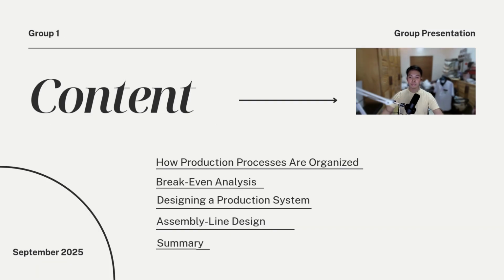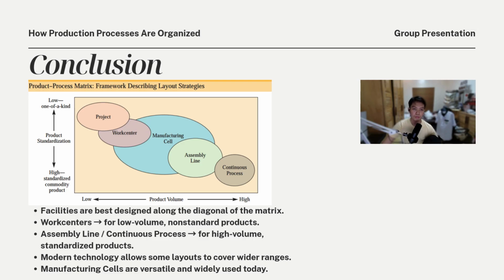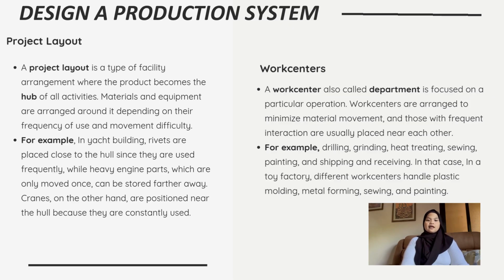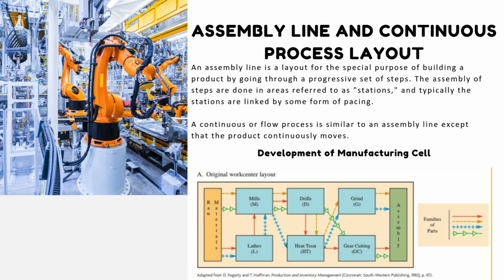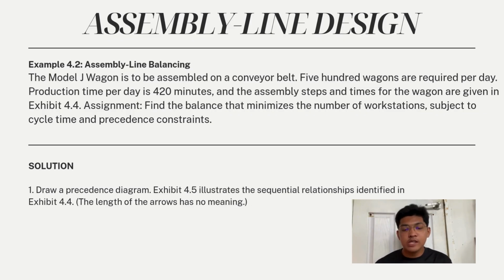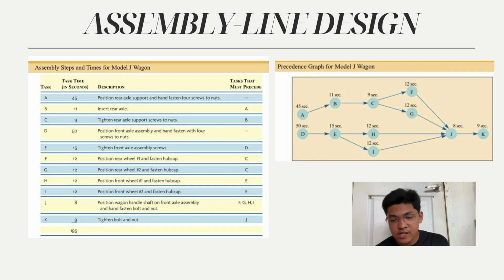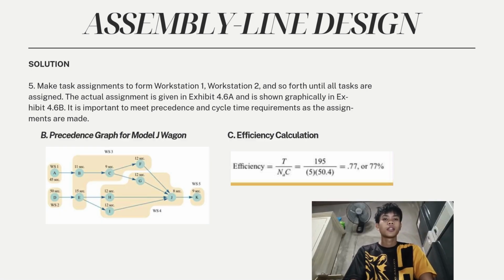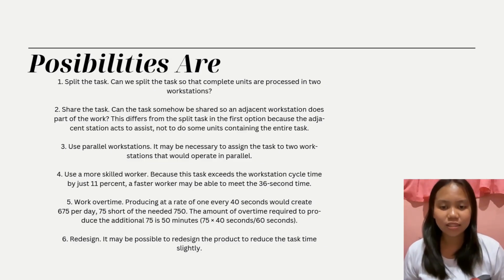GROUP 1 CHAPTER 4